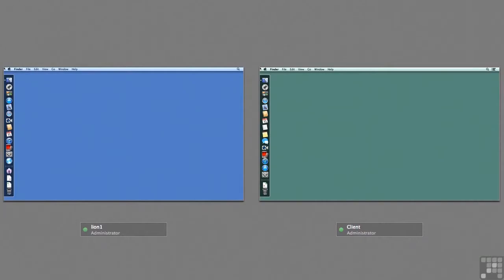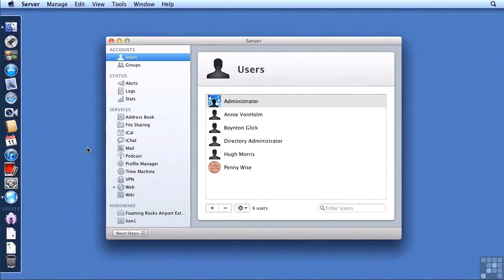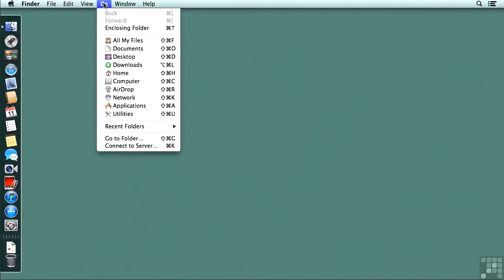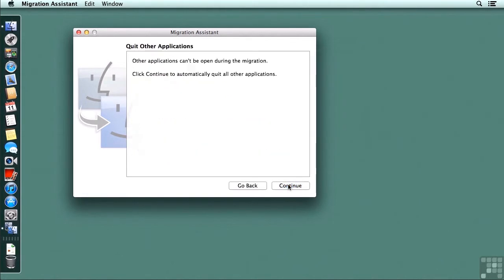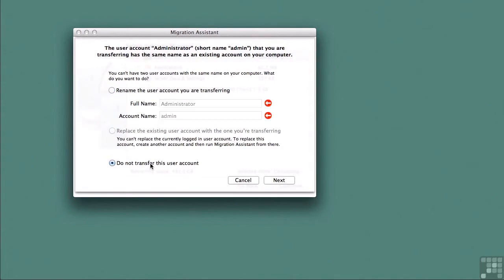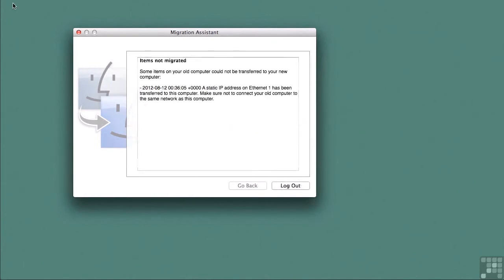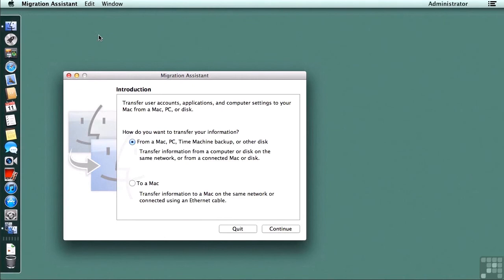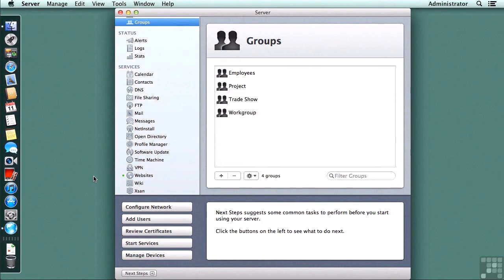Apple Mountain Lion Server Tutorial | Migrate From A Previous Server